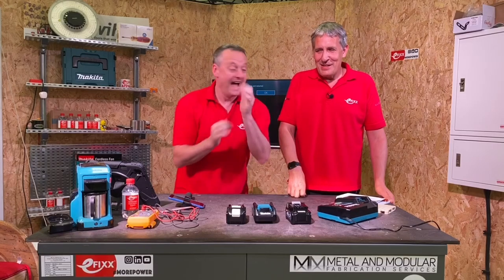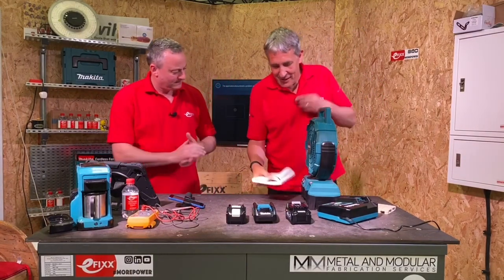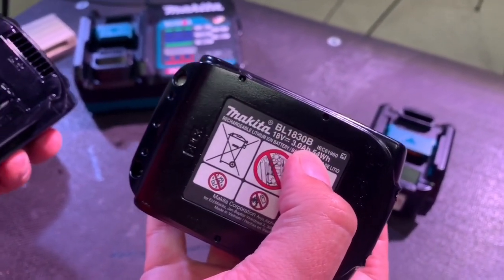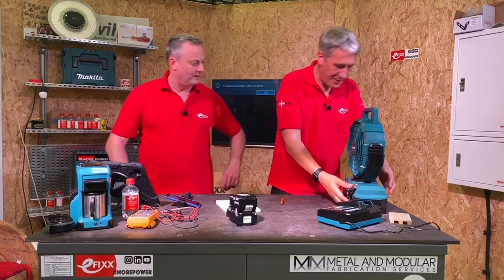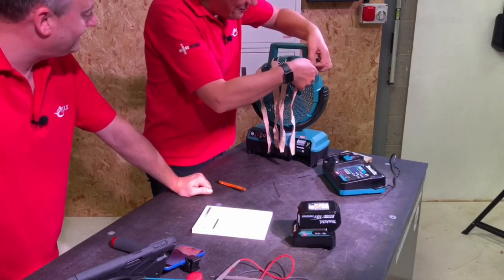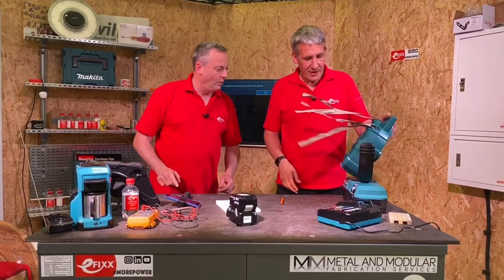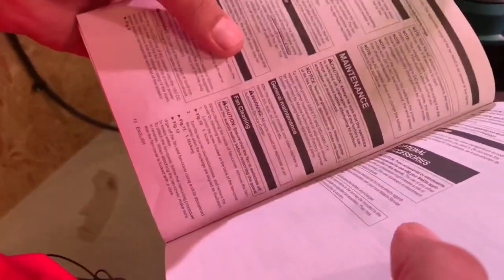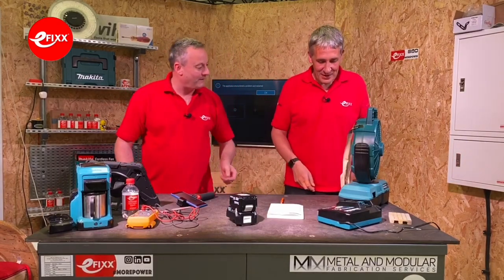REVIEWED: Makita XGT 40V fan just what we need to go with the coffee machine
Six months using the Makita coffee machine it's time to share our opinion - Is a kettle or thermos flask a better option for great coffee on a job site?

Has a fresh coffee innovation in the shape of a Taylor's Coffee Bag rendered the Makita portable coffee maker obsolete?

🕐 TIMESTAMPS 🕕
00:00 Makita Coffee Maker review
00:32 Comes with a steel cup
00:41 We are using a 3.0Ah LXT battery
01:21 Enough for one cup at a time.
01:44 Can use ground coffee or coffee pods
02:30 Gary's got a kettle
03:10 and a flask
04:30 Introducing Taylor's Coffee Bags - a great invention
09:27 Coffee ready - "European temperature"
10:27 Will it make a second cup on the same battery?
12:05 Battery is flat - but can be used as a hand warmer
13:00 Is it a gimmick?

Taylors Coffee Bags (we love the hot Java Lava "strong")